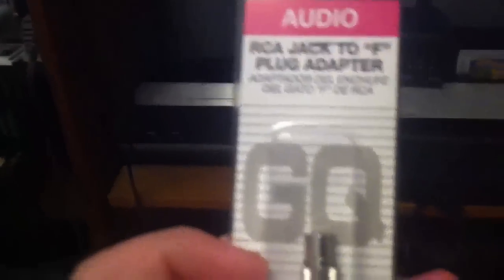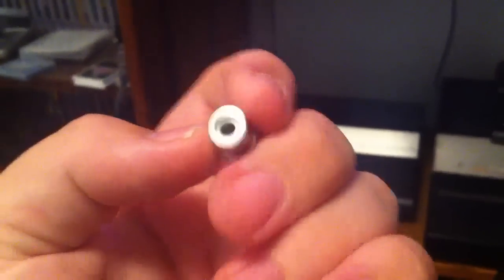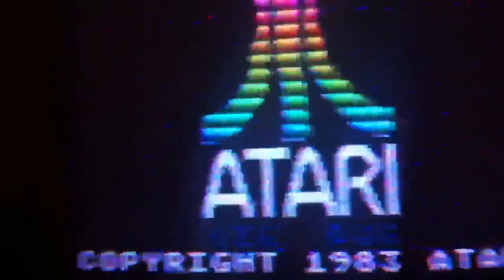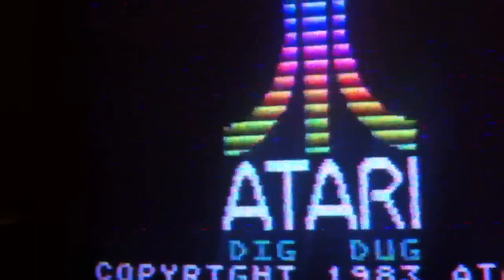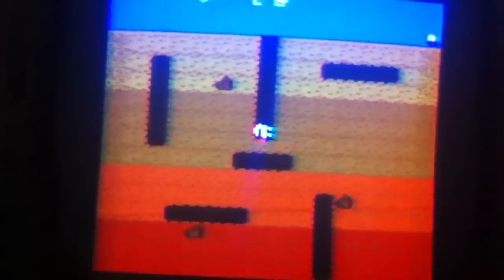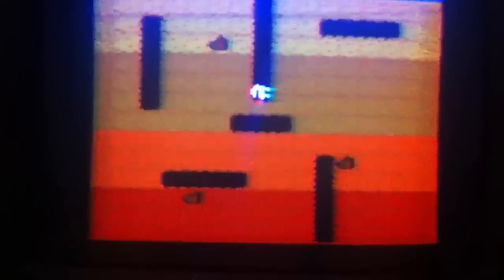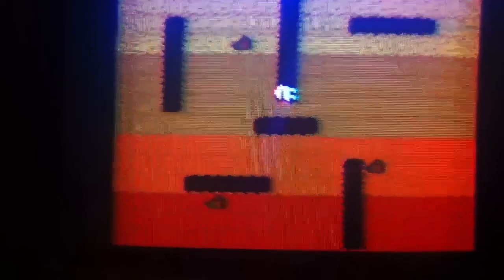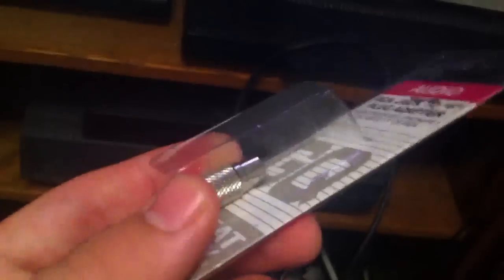Atari RF repair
How to fix that fuzzy gaming screen on the old atari systems